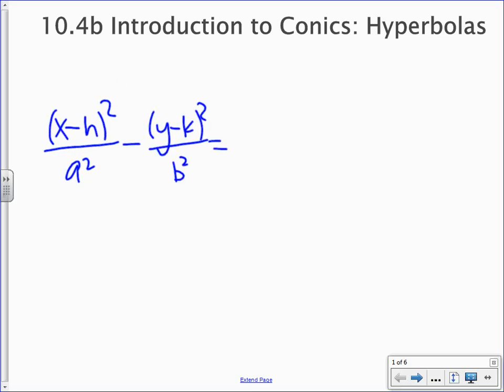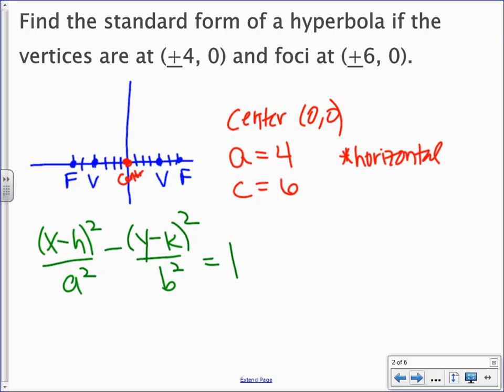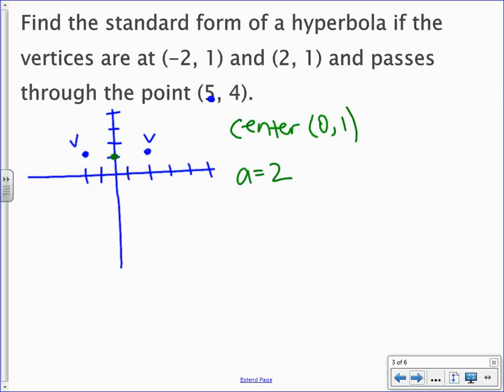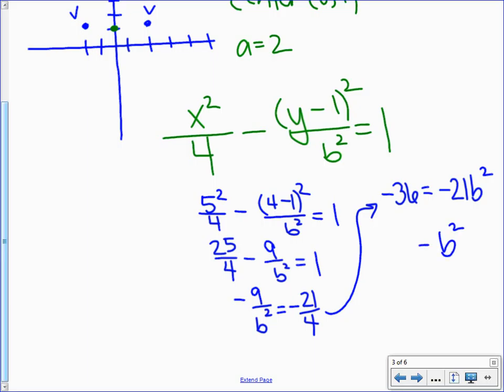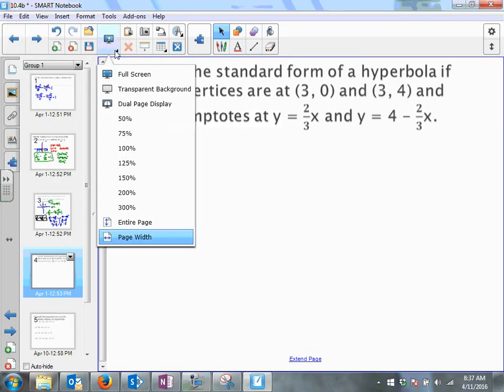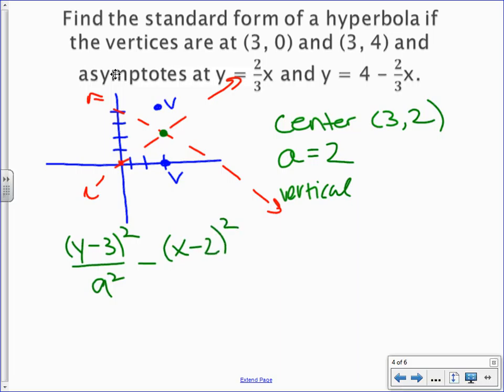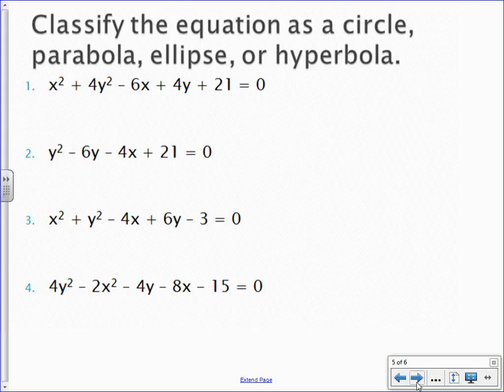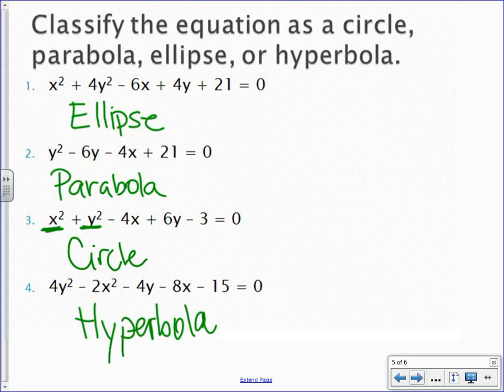10.4b Honors Pre Calculus